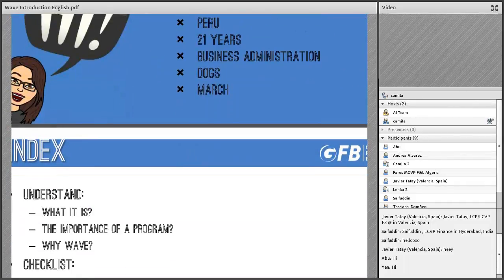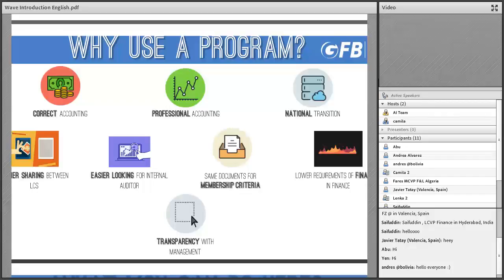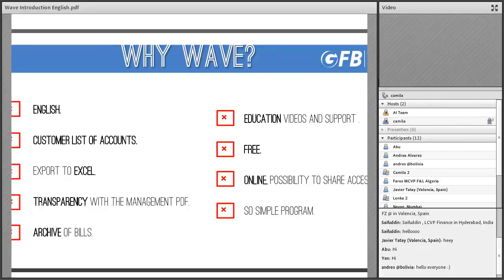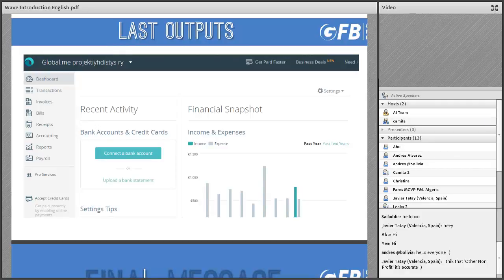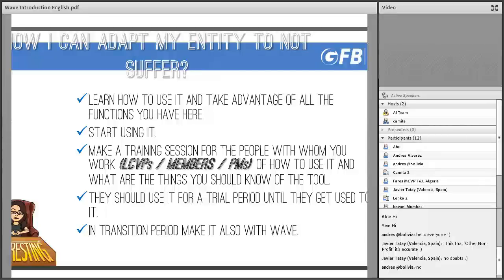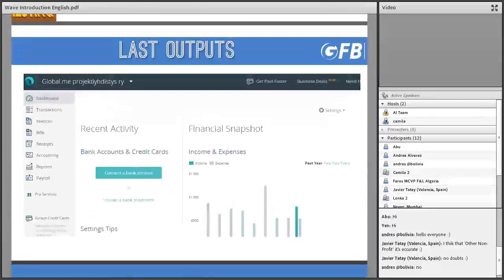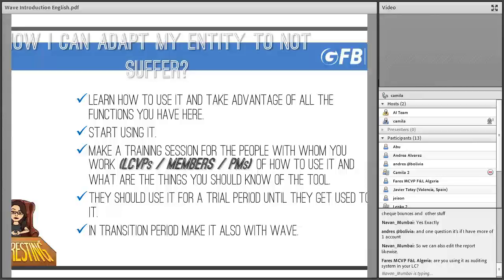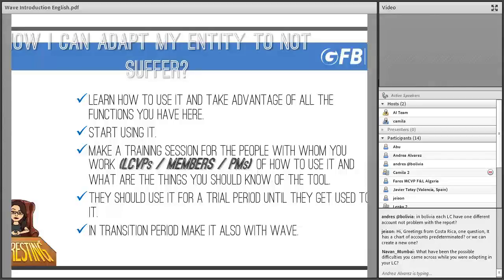Accounting Software Wave (fall 2016)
Every entity must have the Accounting software Wave.
Here you will find what Wave is and why you have to use it in your entity.